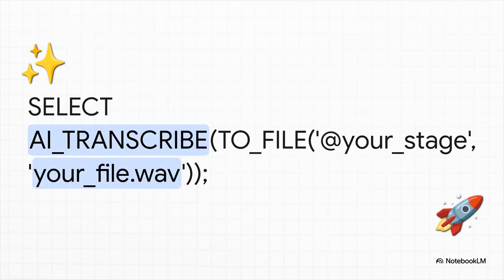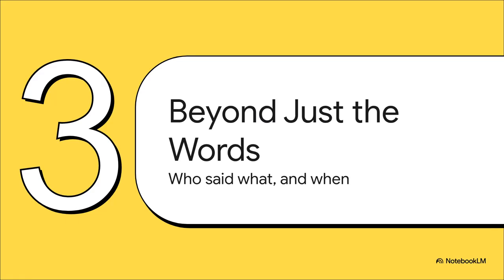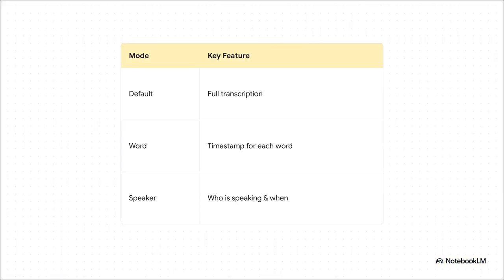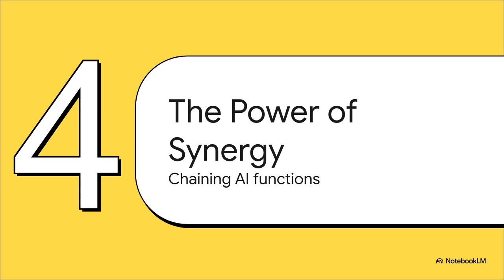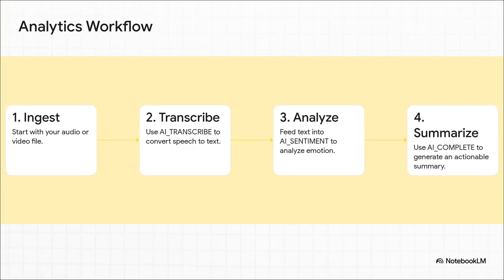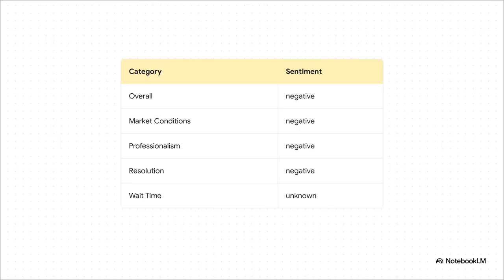EP5 Cortex AI Audio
In this video, we’ll dive deep into Cortex AI Audio